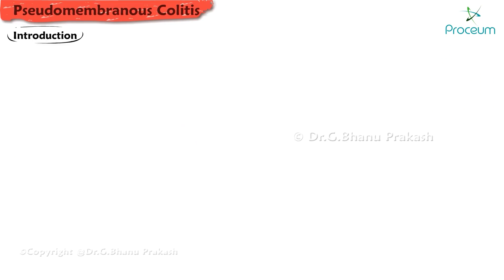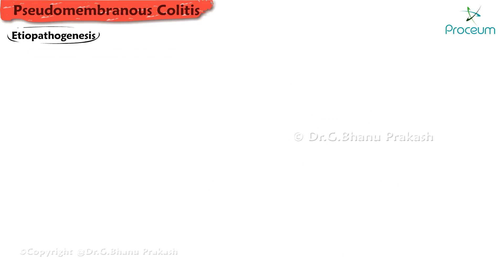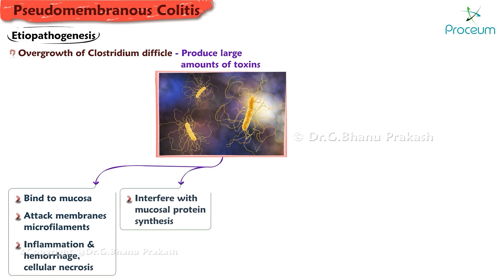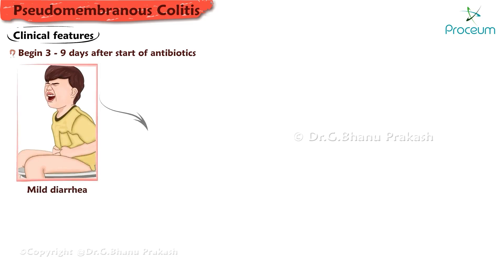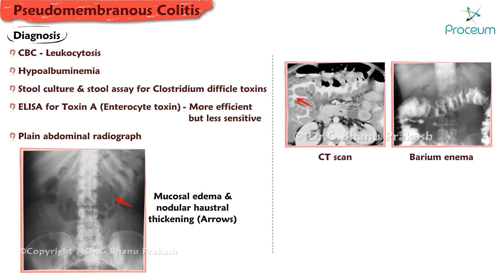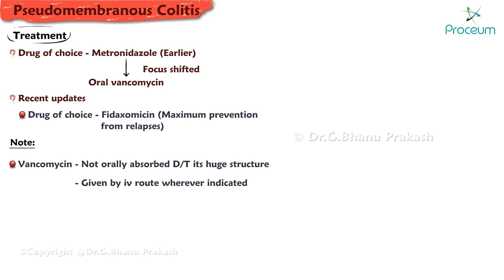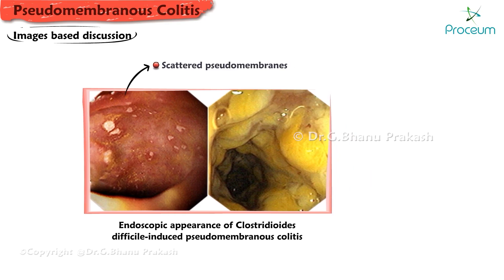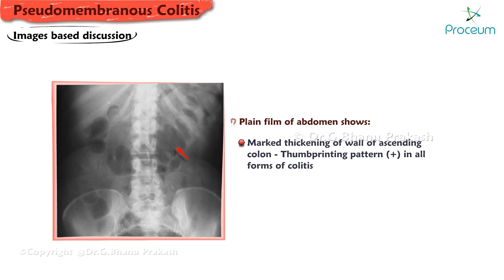Pseudomembranous Colitis: Etiopathogenesis, Clinical features, Diagnosis, Treatment: Surgery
Pseudomembranous Colitis: Etiopathogenesis, Clinical features, Diagnosis, Treatment -
Pseudomembranous Colitis is a severe inflammatory condition of the colon, primarily caused by an overgrowth of Clostridium difficile bacteria, usually following antibiotic therapy.
The antibiotics disrupt the normal gut flora, allowing C. difficile to proliferate and release toxins that cause colonic inflammation 🦠.
Clinically, patients present with watery diarrhea 💧, abdominal pain, fever 🌡️, and sometimes bloody stools. If left untreated, it can lead to complications like toxic megacolon and bowel perforation, which might require surgical intervention 🏥.
Diagnosis is confirmed by detecting C. difficile toxins in stool samples or via colonoscopy, which reveals characteristic pseudomembranes (yellowish plaques) in the colon 📊.
Treatment typically involves discontinuing the offending antibiotic and starting specific antibiotics like vancomycin or fidaxomicin 💊.
In severe cases with complications, surgery such as colectomy may be necessary to manage the disease.